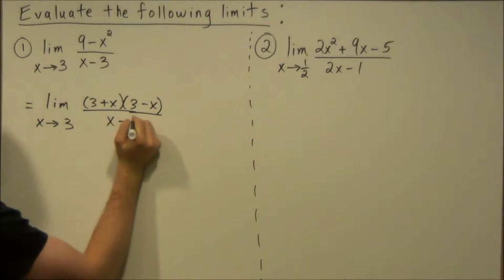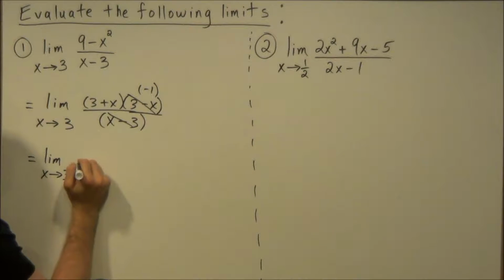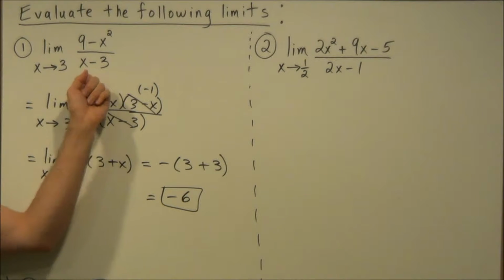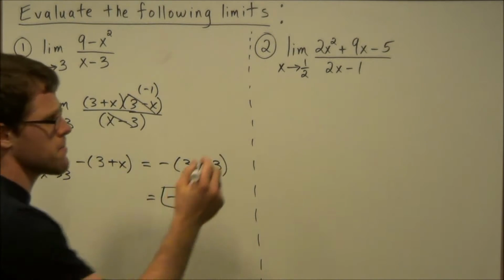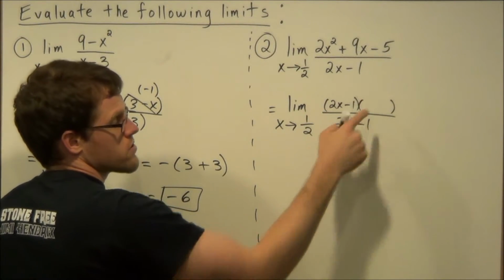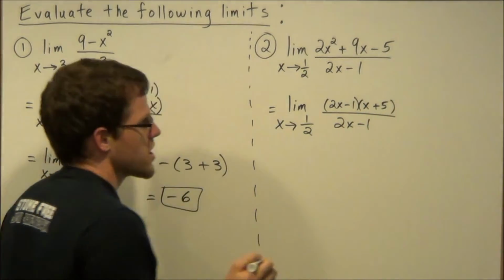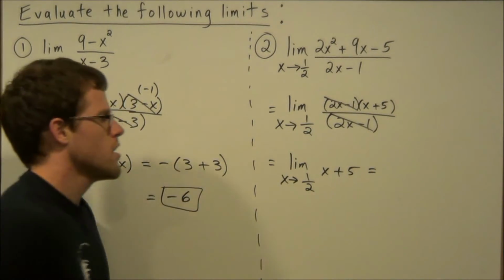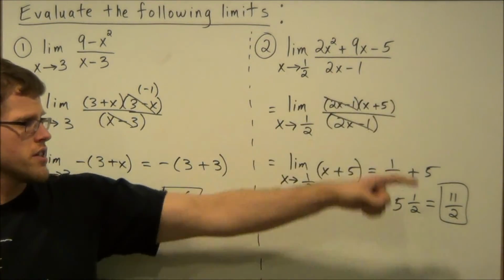Evaluating Limits Algebraically (two examples)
This quick and easy to follow video focuses on how to evaluate limits algebraically (by factoring). In particular, I go over two examples where factoring polynomials is a pivotal step to evaluate the limits.